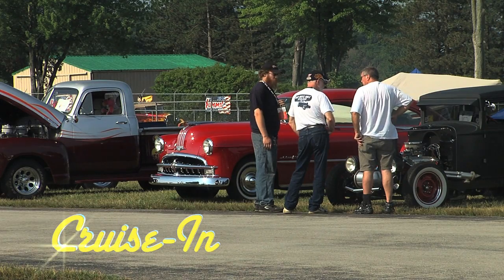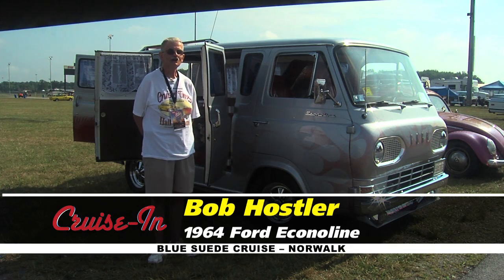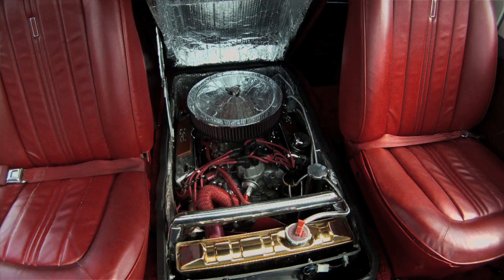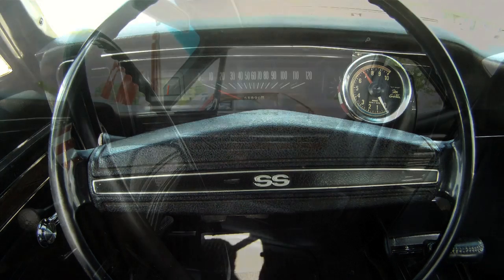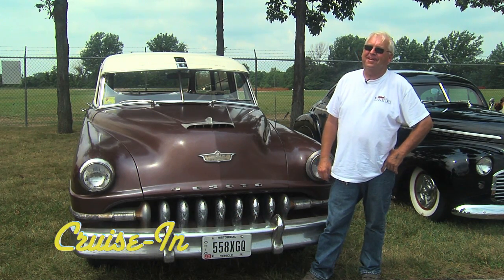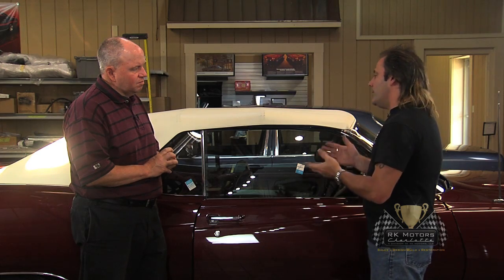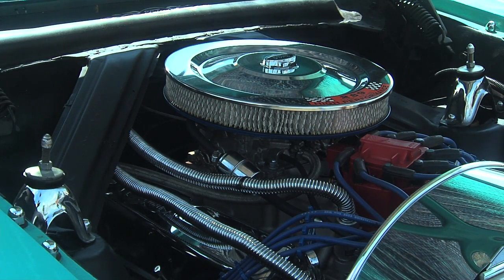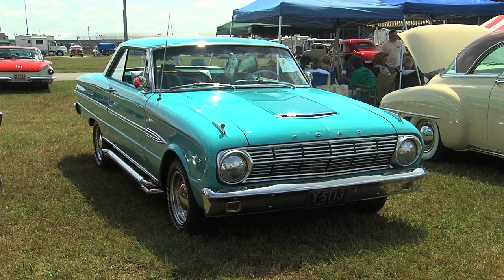Cruise-In: Episode 216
We hit the track for the Blue Suede Cruise at Summit MotorSports Park in Norwalk, Ohio.  We'll see an original 1952 DeSoto Firedome 8 Station Wagon, a beautifully restored 1957 Ford Fairlane and a 1972 Chevrolet Nova that's a family heirloom.